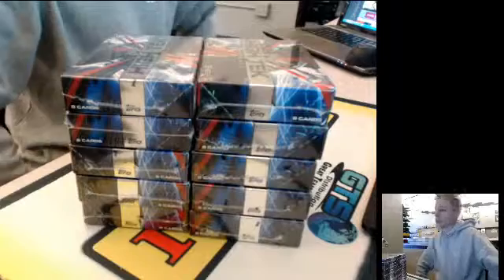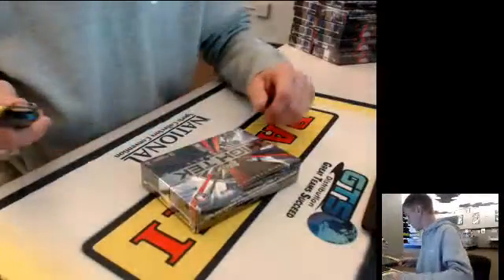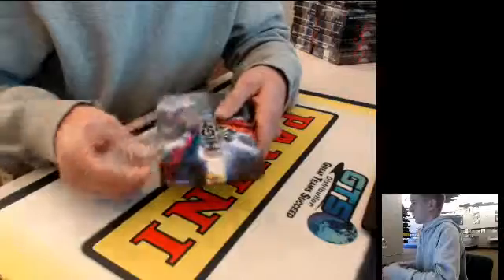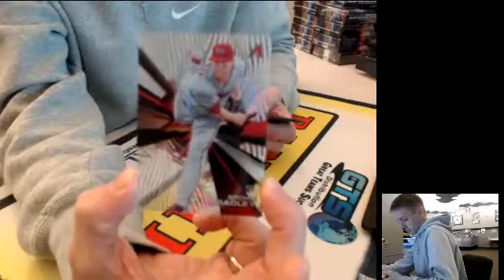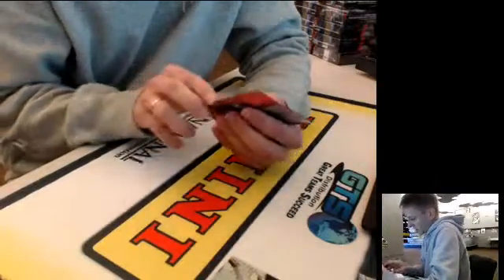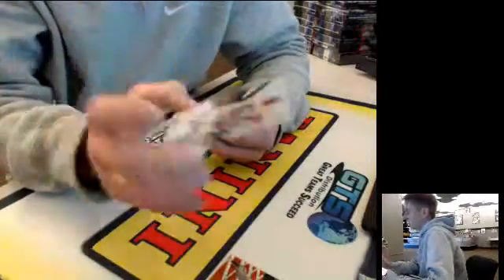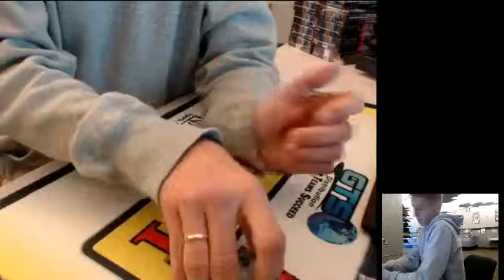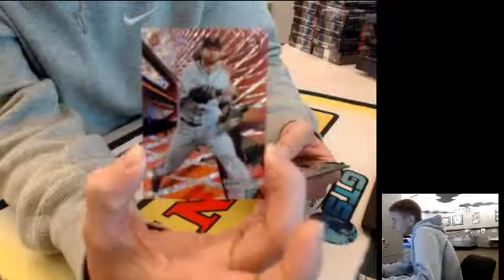2015 Topps High Tek Personal Box Break 10192015 #1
Personal Box Break of 2015 Topps High Tek. Kel's has personal breaks and group breaks available. Streaming live daily.